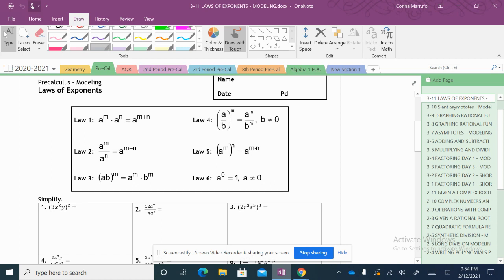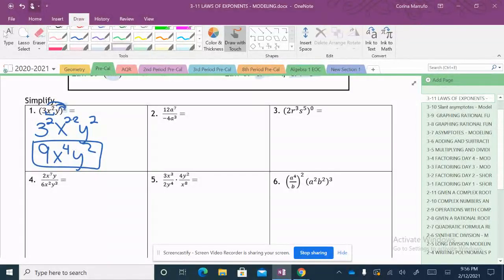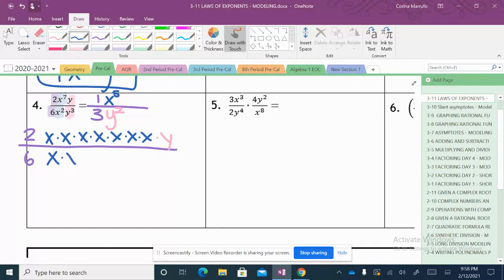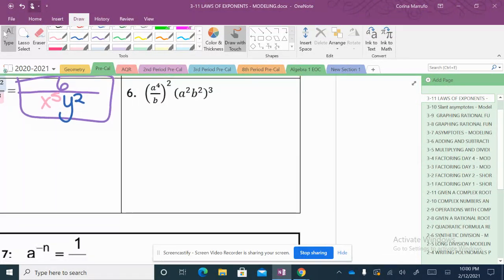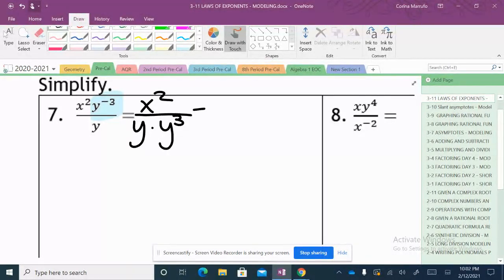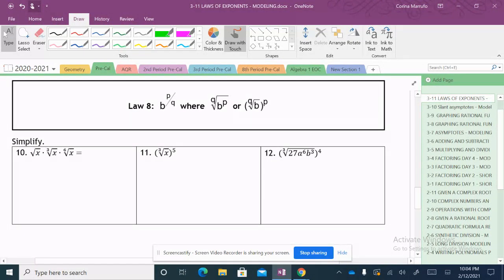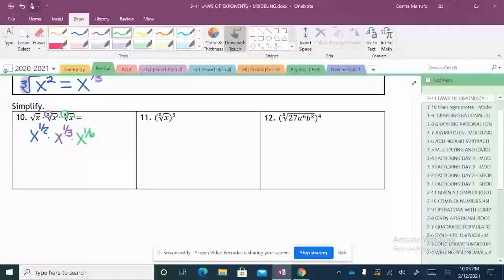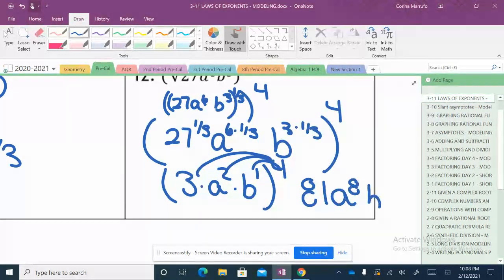Law Exponents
We will cover the laws of exponents, including rational exponents and negative exponents.